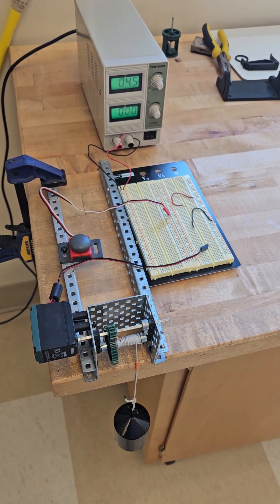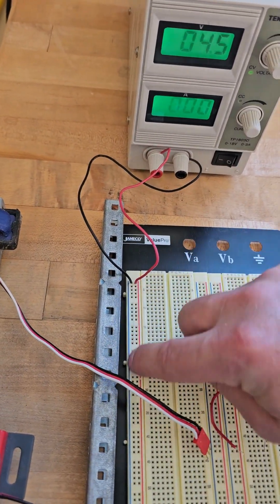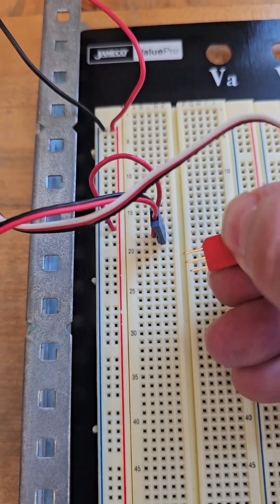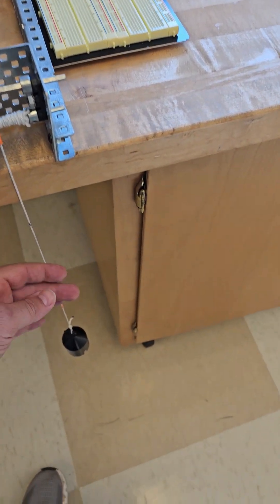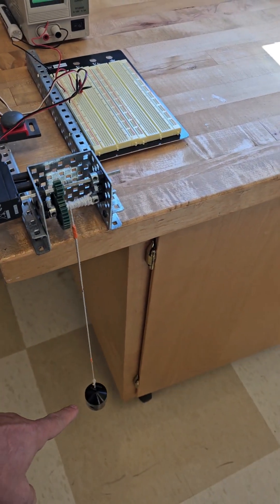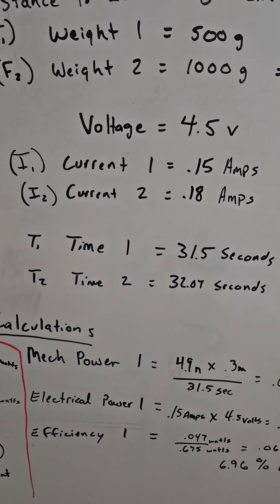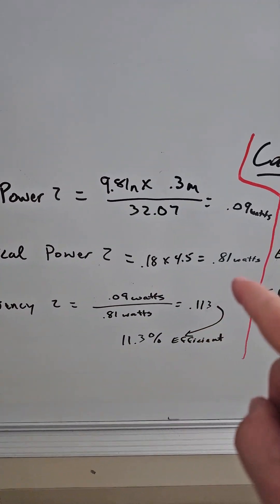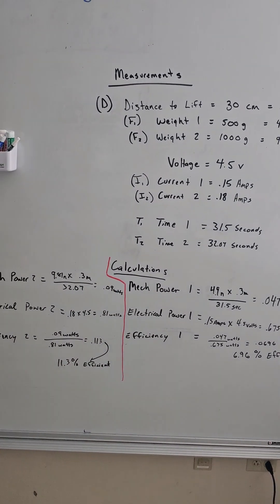Mechanical System Efficiency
POE Activity 1.1.3 Mechanical System Efficiency example